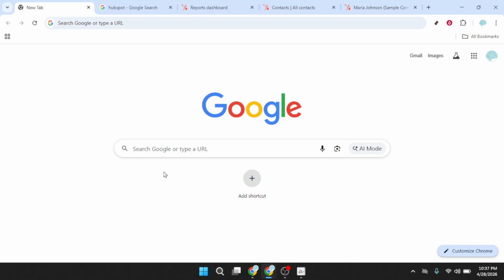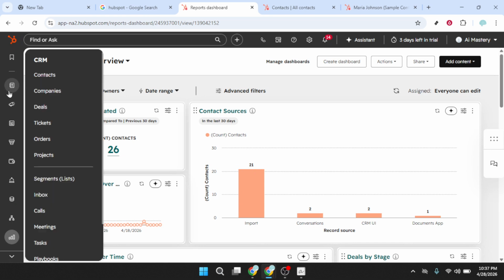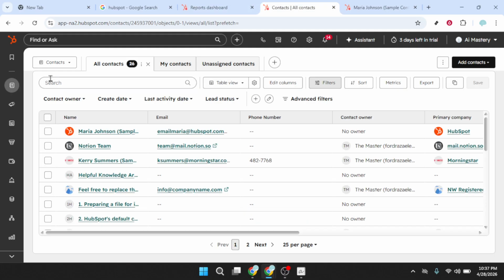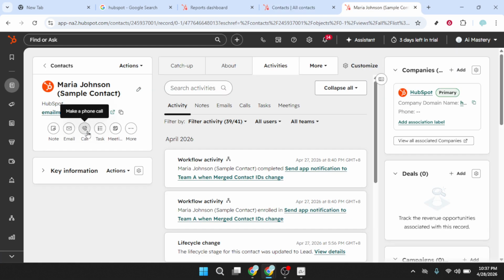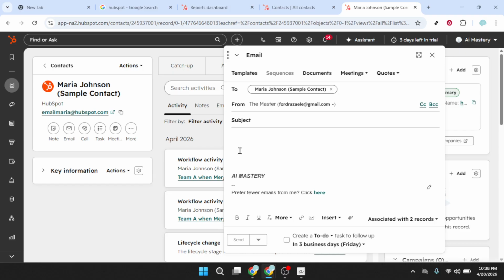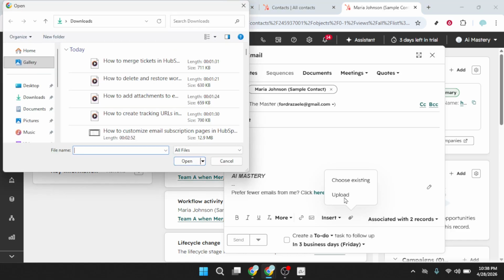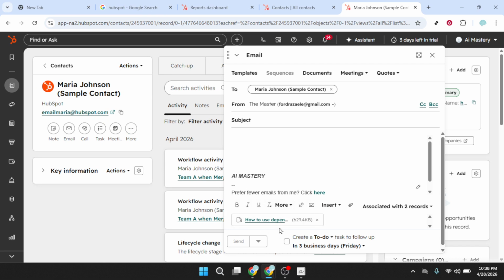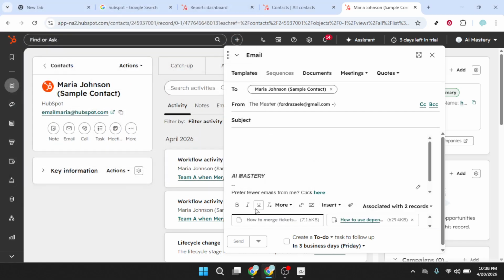How to Add Attachments to Emails in HubSpot (Full Guide 2026)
In this video, we discuss how to add attachments to emails in HubSpot. Learn to attach files like PDFs or documents directly from your computer when composing an email to a contact. We cover uploading multiple attachments, best practices for file names and sizes, and tips for reviewing before sending.

00:00 Introduction to Adding Attachments
00:14 Accessing HubSpot and Logging In
00:34 Navigating to the CRM Dashboard
00:46 Opening the Contacts List
01:03 Selecting a Sample Contact
01:13 Opening the Email Composer
01:31 Clicking the Paperclip Icon
01:46 Uploading a File from Computer
02:14 Adding a Second Attachment
02:28 Best Practices for Attachments